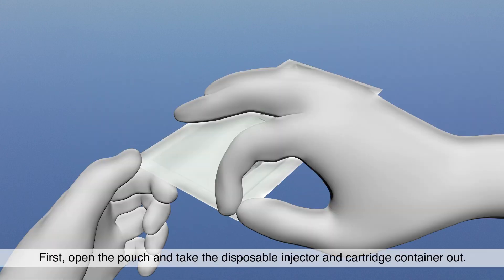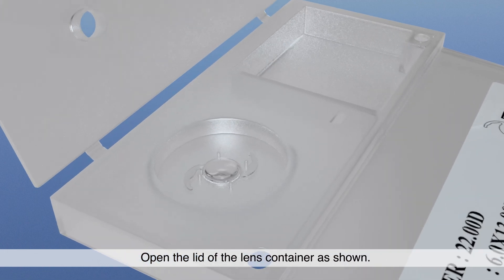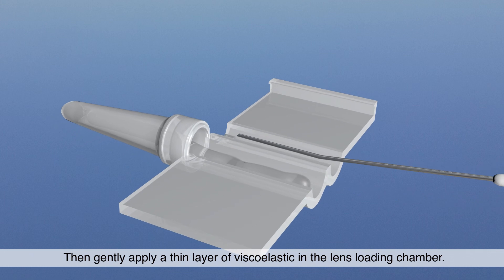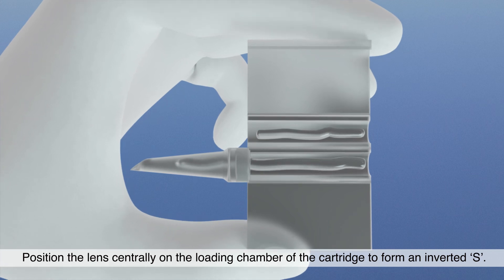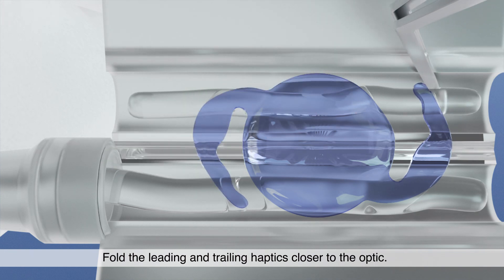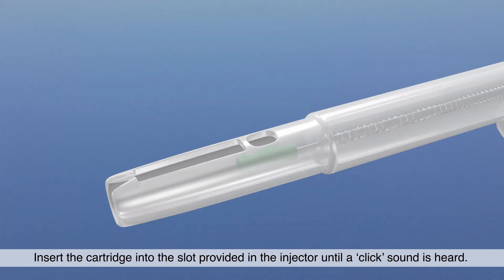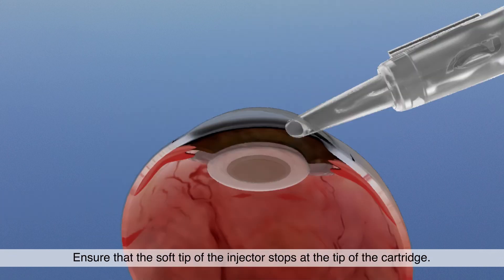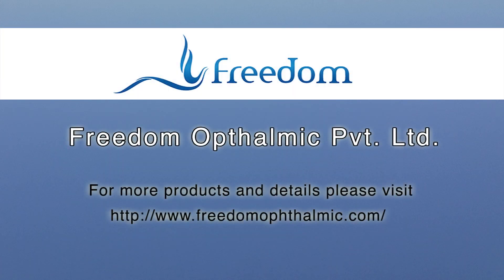Injection Protocol for Freedom ACE « Hydrophobic Semi-Loaded IOL »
Our hydrophobic monofocal lens comes with injector and cartridge, for a smooth implantation of IOL through a small incision of 2,2mm.